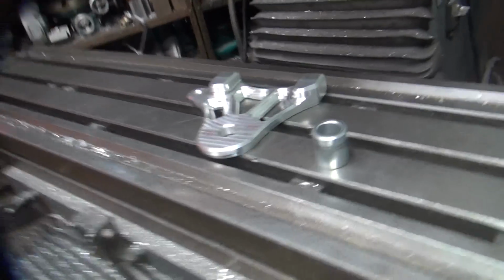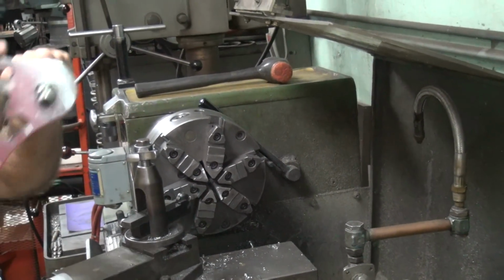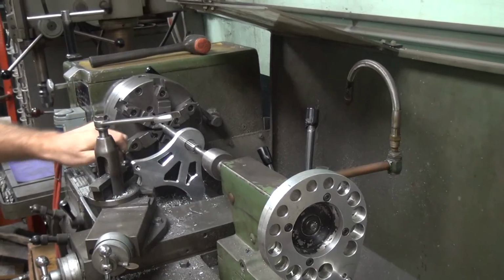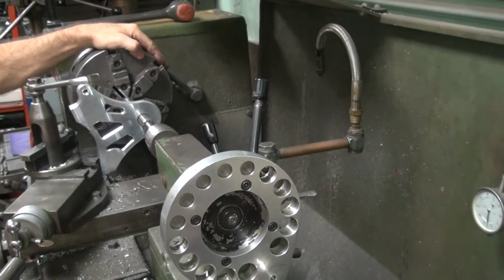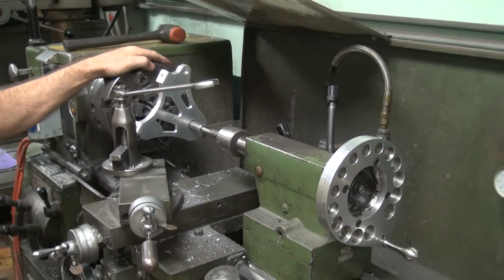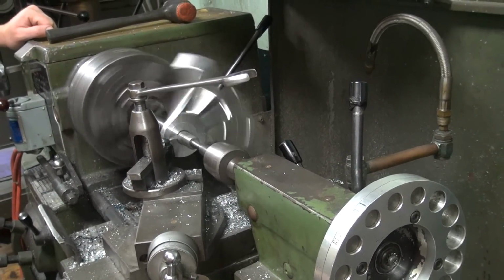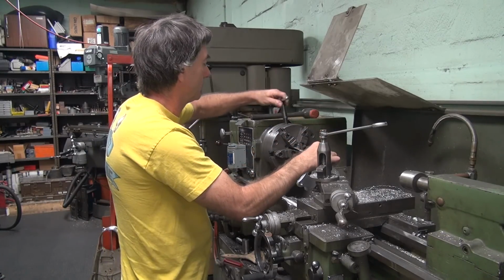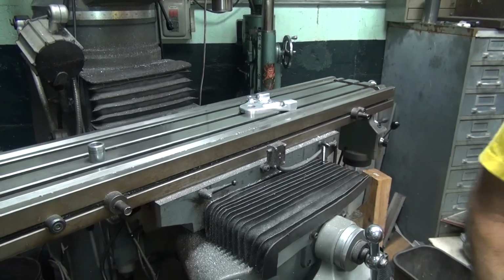1991 fxr #101 aluminum swingarm rear brake caliper bracket machining harley by tatro machine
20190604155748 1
1991 fxr #101 aluminum swingarm rear brake caliper bracket machining harley by tatro machine